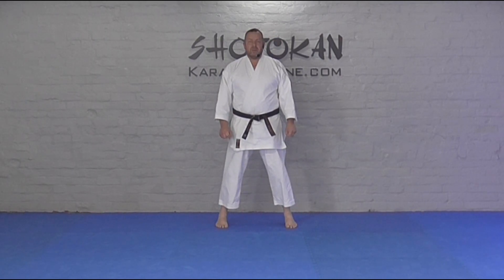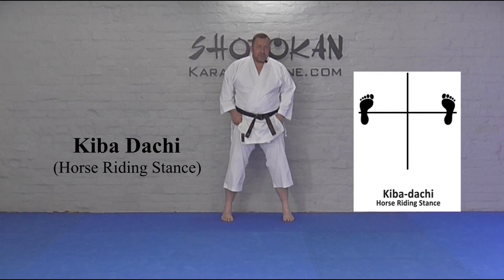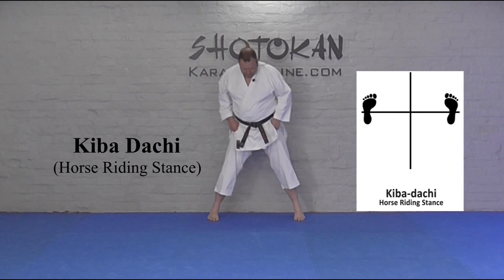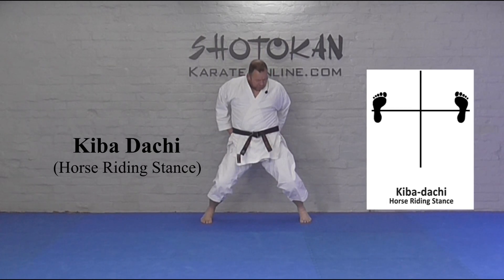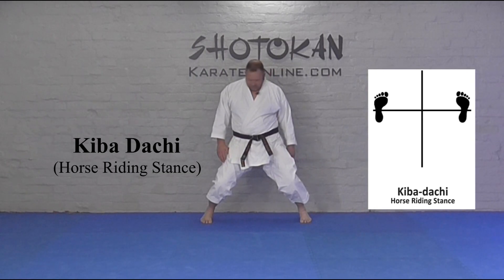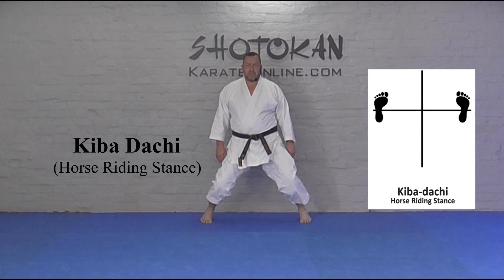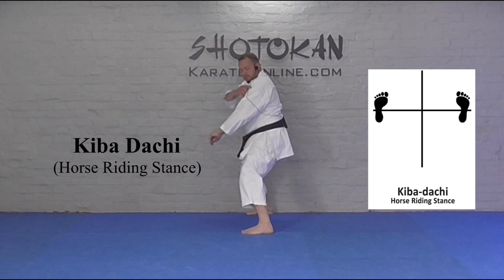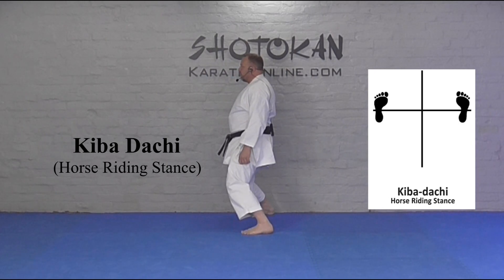Kiba Dachi Shotokan Karate Stances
Kiba Dachi (Horse Riding Stance) kiba dachi is also referred to as straddle stance.

Shotokan karate stance kiba dachi is first used when practicing yoko geri kekomi (side thrust kick) and yoko geri keage (side snap kick). Kiba dachi is also used extensively throughout the Shotokan kata.

This is classed as a basic stance and most people can grasp the basic fundamentals of this stance very quickly, although there are many advanced concepts with this stance later on in your karate practice.

Get into the habit of breaking new karate moves down, they then become much easier to understand the small detail.
Kiba Dachi (horse riding stance)

1. Weight distribution for kiba dachi is weight central.
2. Stance length depends on the length of your legs, but one shoulder width and a half is a good guide to start.
3. Feet should be both facing forward as much as possible.
4. Bend the knees naturally, do not push the knees out or let them collapse inwards.
5. Roll the hips up and try not to let your hips stick out.
6. Keep your back straight
7. Tighten the inside of the thighs.
8. If you drop a line down from either knee it should come down inside the big toe.

Kiba dachi should be practiced consistently, the stance should always be the same length and getting a good front stance is imperative for your future progression in karate.  Whether you are attending a karate dojo, or learning karate at home, I recommend you break all techniques down and repeat again and again. For stances it’s a good idea to hold the position for a minute or two and then change to a different stance and repeat.